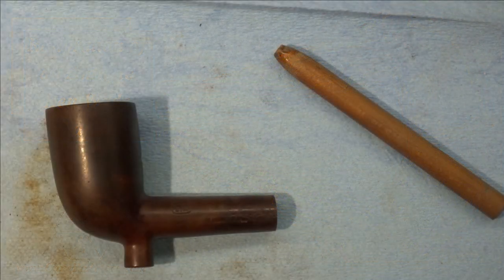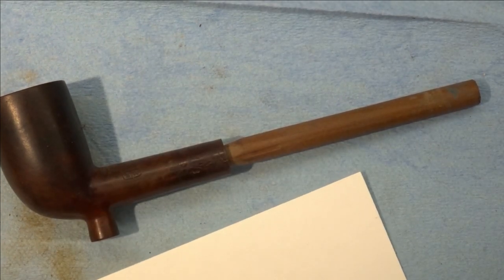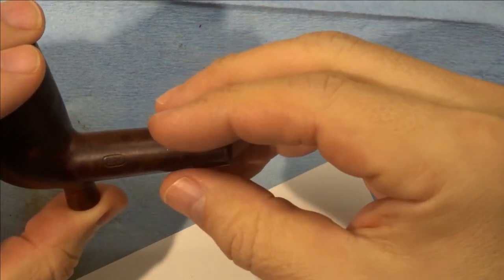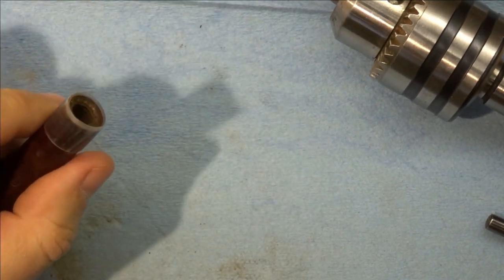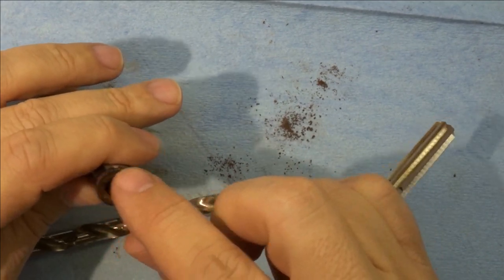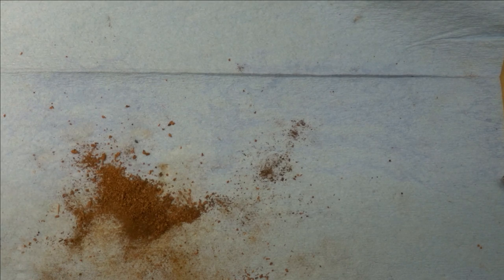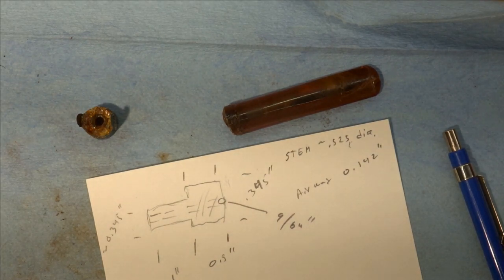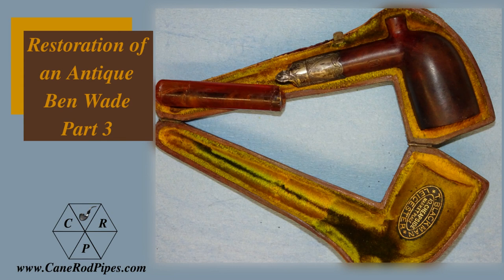Antique Ben Wade Restoration Part 3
In part 3 of the series, we repair the crack in the shank, ream the mortise to it’s final internal diameter, and design the tenon insert and stem blank.  I spend a lot of time on the design part as I am trying to describe the way I think about replacement stem making.  I hope that you find it useful.